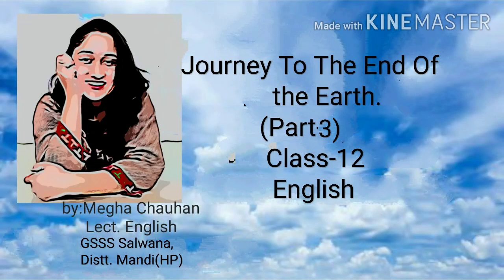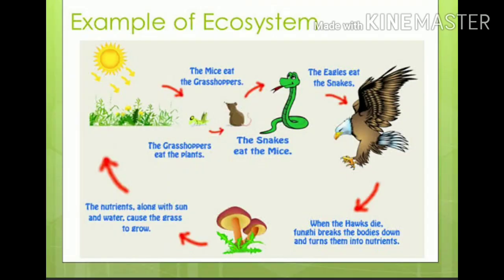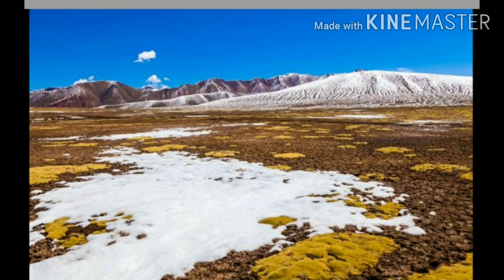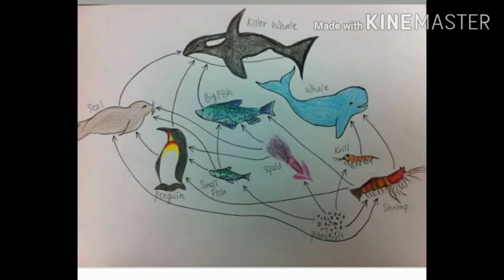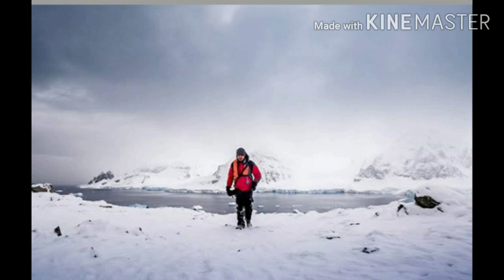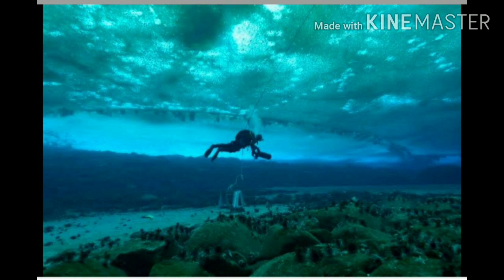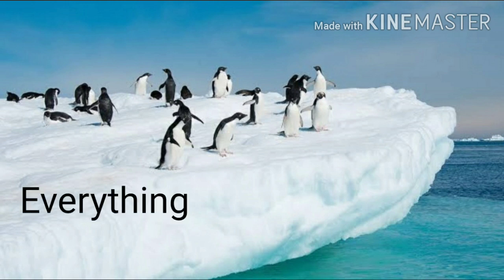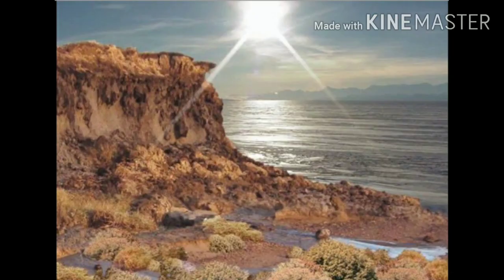Journey To The End Of The Earth-part 3,English ,Class-12